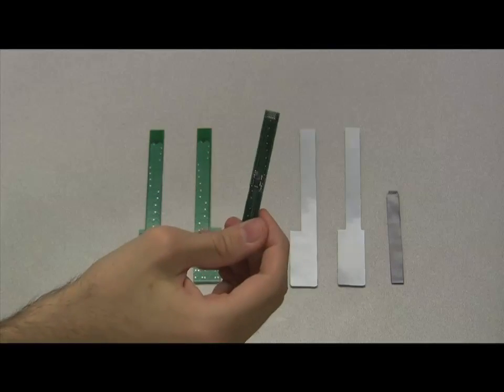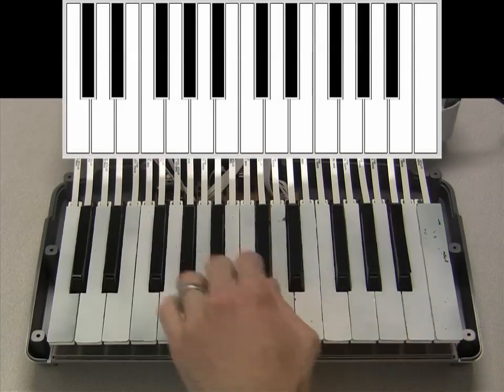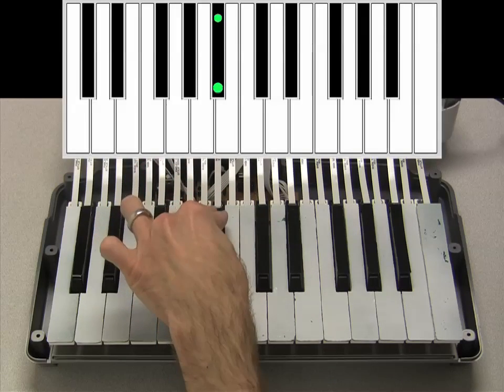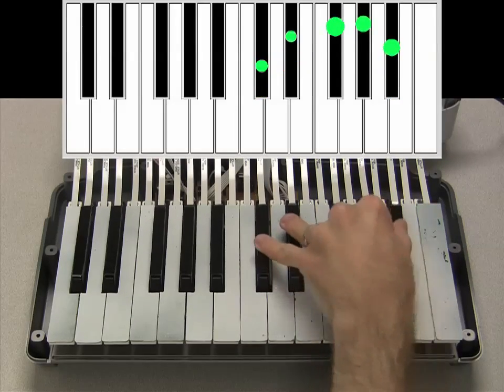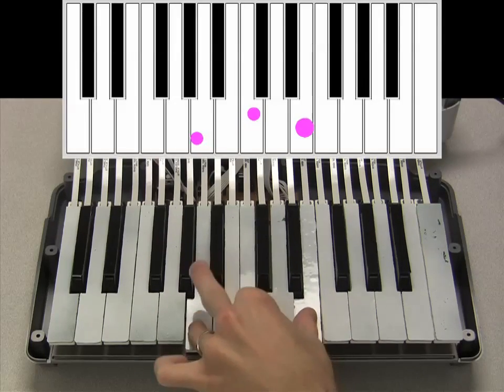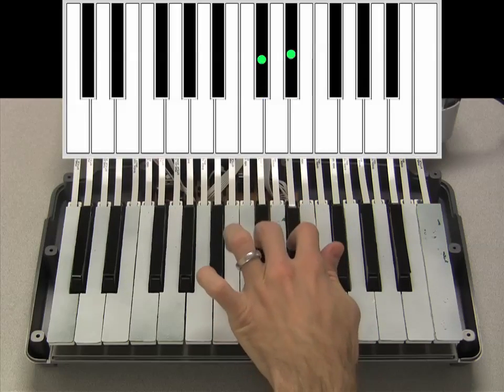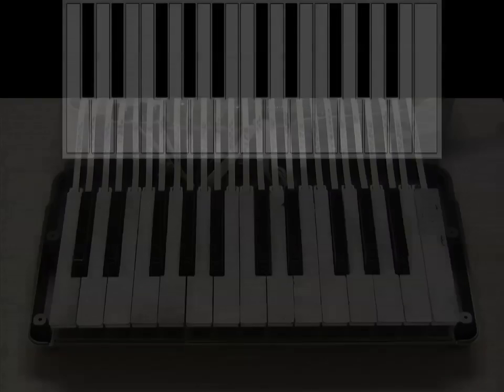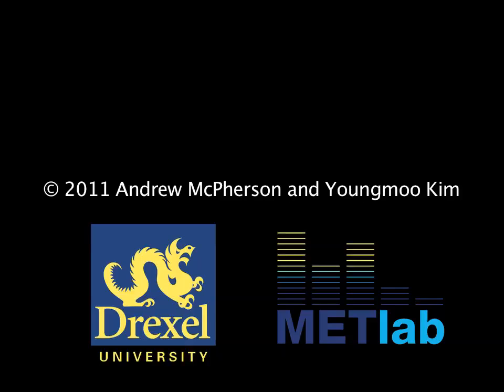Multi-Touch Piano Keyboard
This video demonstrates a set of capacitive touch sensing piano key tops which mount on top of any existing piano or MIDI keyboard.  The key tops sense up to three touches each by position and contact area, letting the performer continuously and polyphonically shape every note in multiple dimensions.  The system connects to a computer by USB and uses OSC for flexible communication with a wide variety of synthesis software.